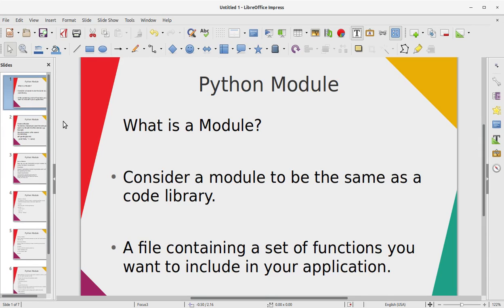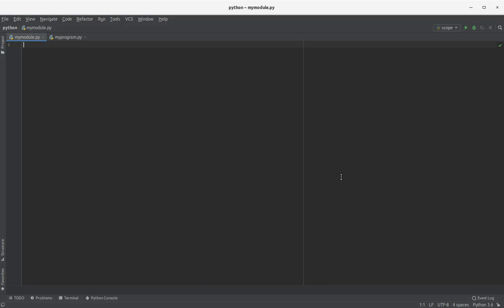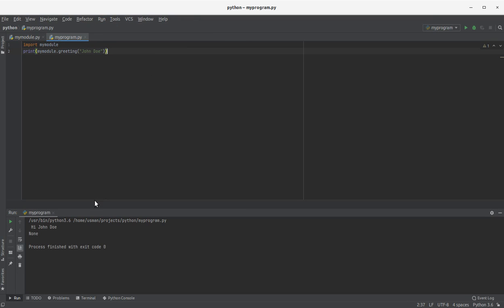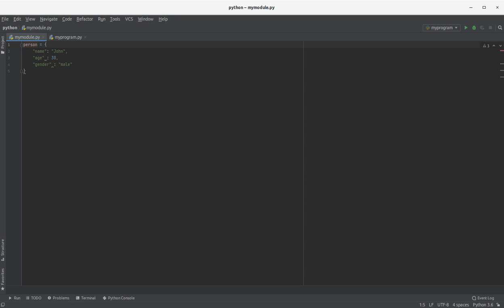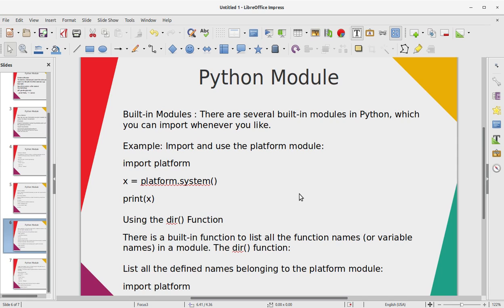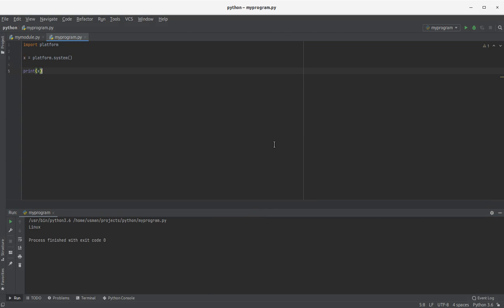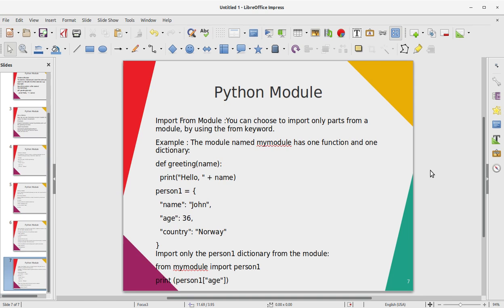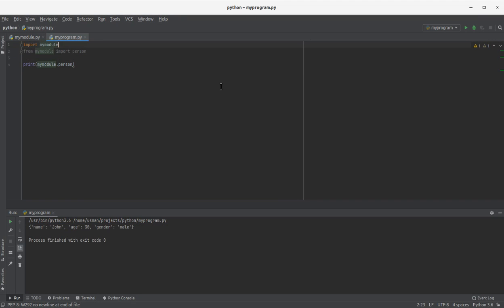How to use modules in Python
In this video training, you'll learn how to use modules in Python. What is a Module? Consider a module to be the same as a code library. A file containing a set of functions you want to include in your application.